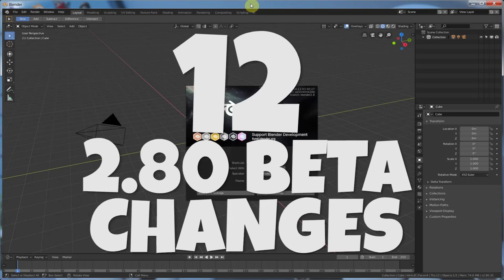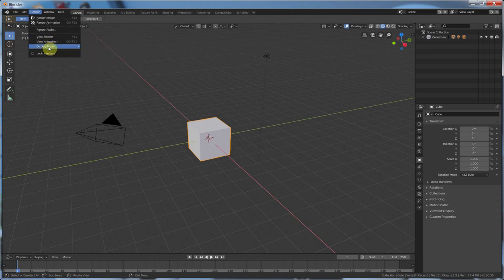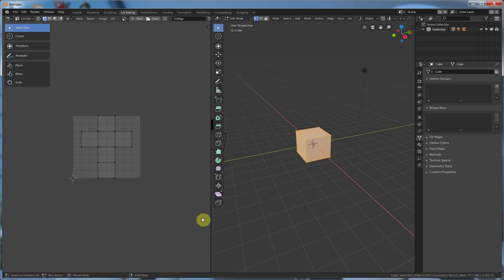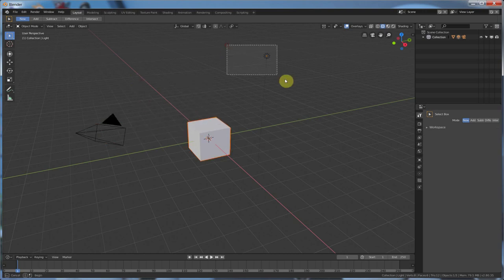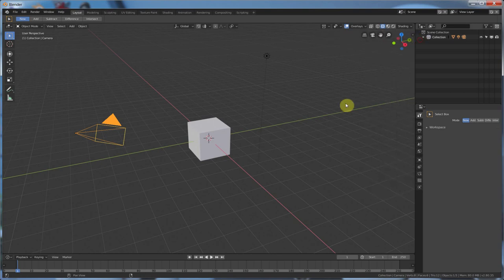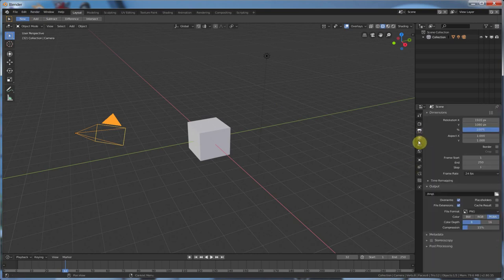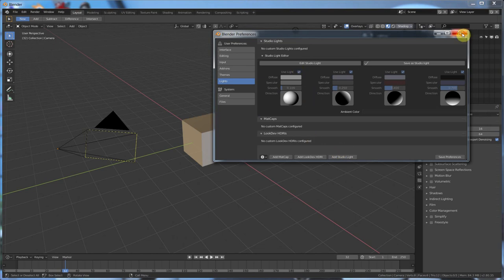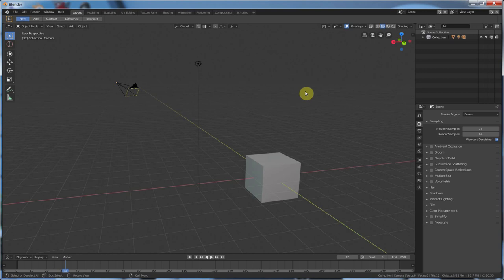Blender 2.8 - 12 Changes Worth Knowing About (beta but relevant) - Part 1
Blender 2.80 beta has been released.  These 12 changes are ones I choose to discuss first.  There are others, and this is by no means all the changes, but they are worth knowing.  I've left out collections for now as I've done a video on it already

Video Table of Contents:

00:19  Splash Screen
01:18  Menu Change
01:57  Glyphs
02:27  Work Spaces
03:38  Left Menu Bar
04:22  Left Click Select
05:23  3D Cursor
05:55  3D Cursoff
06:54  Space Bar
08:01  Render
08:38  Shading Nodes
10:30  The Widget